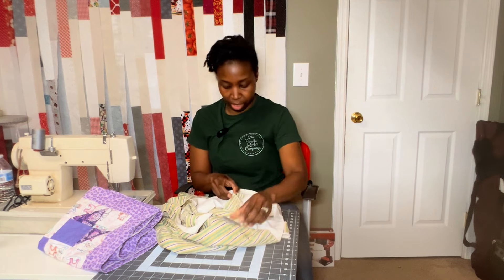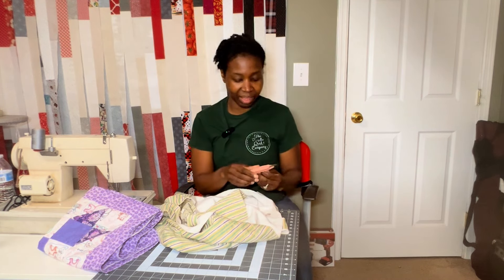Quilting Made Easy: Supplies for My Hand Quilting Bag!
Thanks for getting this channel to 10K in 2023!

If you would like to submit a quilt for my monthly Show and Tell, please send it to purplequiltco @ gmail.com

You can also check out my Etsy shop to see my new shirts, quilt patterns and other items.

In this video, I share my current projects and a few summer ideas!

Questions? Please leave them below.